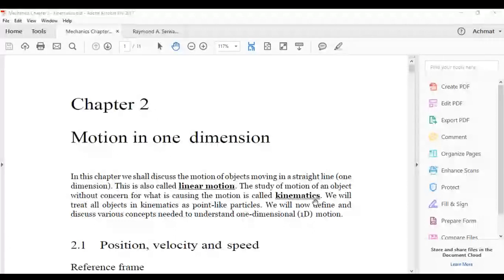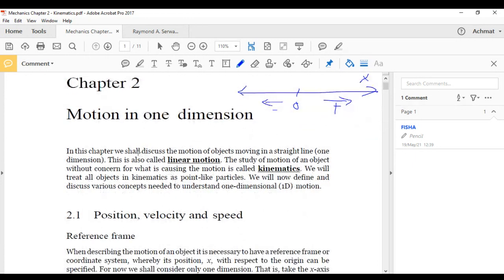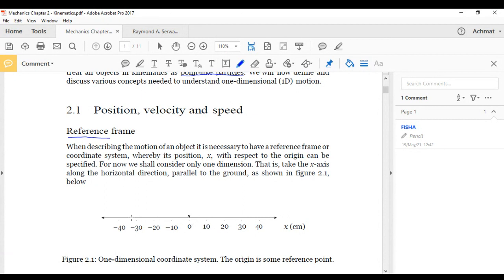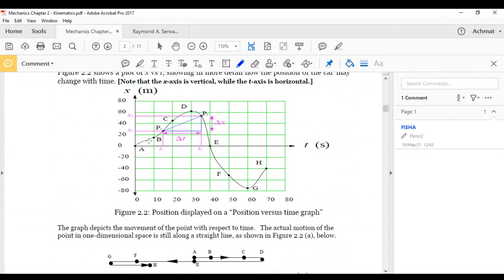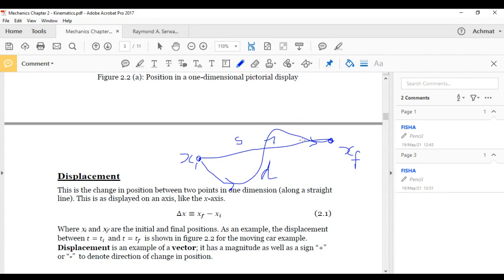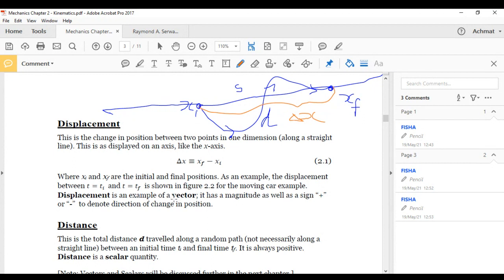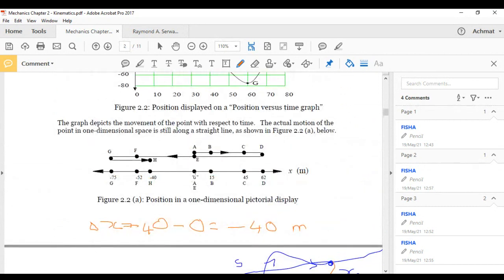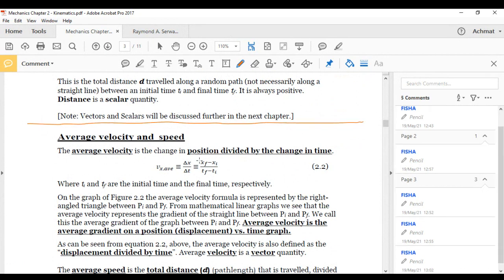Mech Ch2 P1